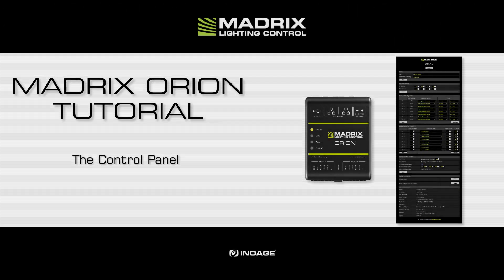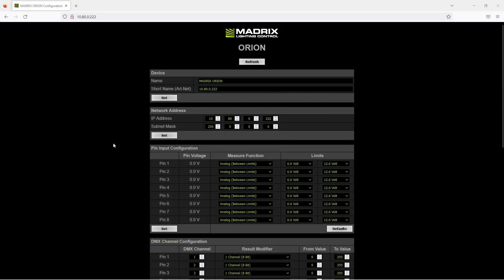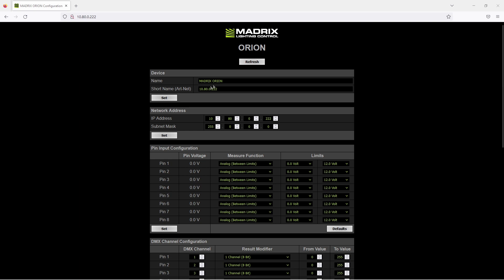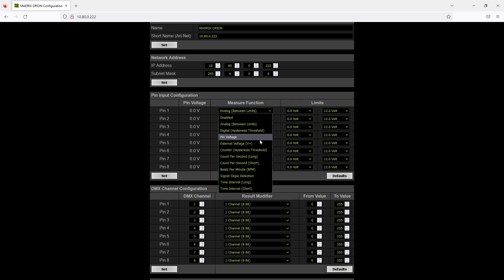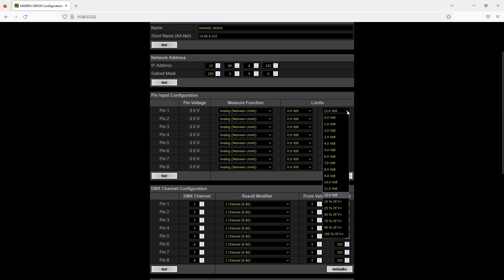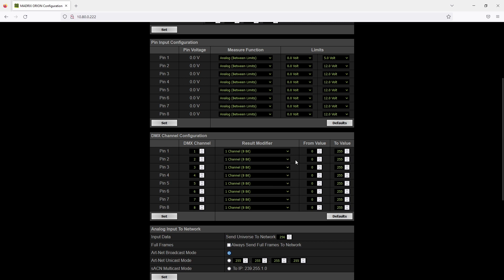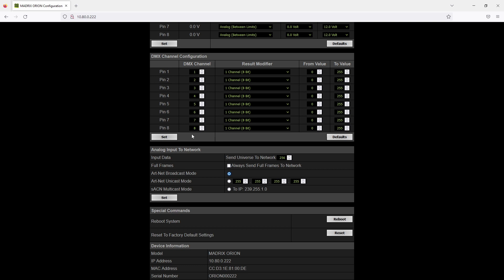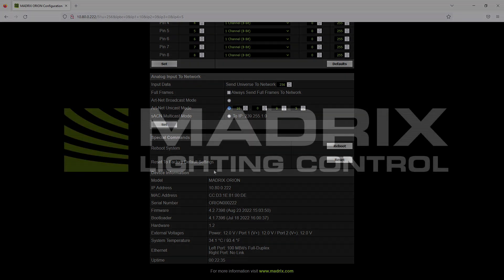MADRIX ORION Tutorial - The Control Panel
The MADRIX ORION is specifically designed as a general-purpose input device for analog input and Ethernet-based output for remote control and interactivity.

Powerful A/D Converter
Easily convert any analog input signal ranging from 0 V – 12 V into an 8-bit or 16-bit digital DMX output signal. Sample incoming signals instantly and map all inputs individually to up to 8 or 16 DMX channels per device.

8 Versatile Inputs
Directly connect to a wide range of compatible sensors, potentiometers, switches, and triggers. Easily create interactive projects using sensors for light, temperature, PIR, and many more.

Versatile Output
Different input types allow data to be processed and parameterized differently for the output. Each input can be separately set as Analog-IN, Digital-IN, Counter, and other useful functions.

Art-Net / Streaming ACN / USB
Send the output signal as Art-Net or Streaming ACN (E1.31) over long or short distances to any compatible software or hardware controller. In addition, simply connect to MADRIX 5 over USB.